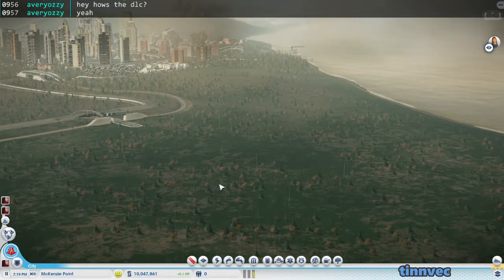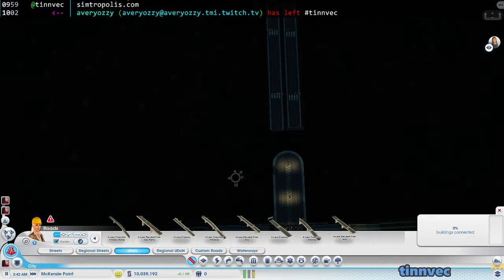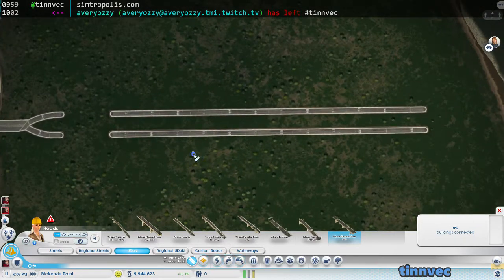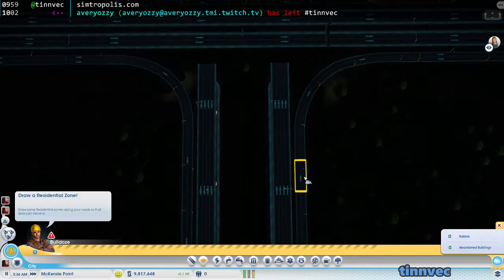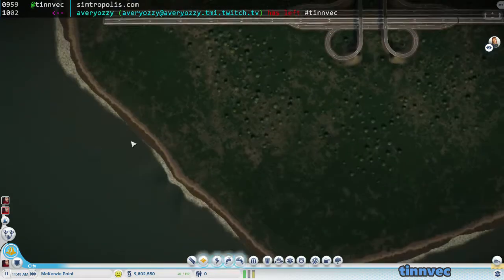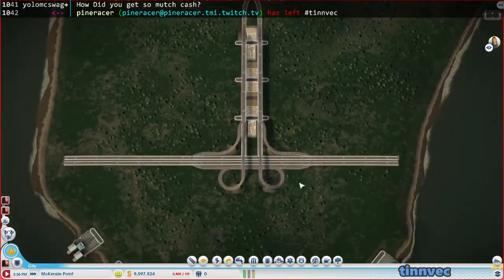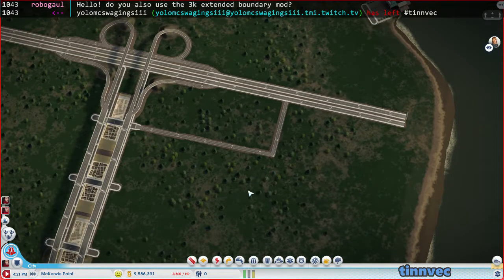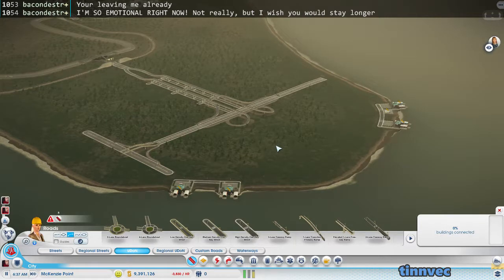Half Moon Bay - Episode 20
In this episode we start a new city. During my 2 week break I played with some of the 3K mod stuff and, while I won't be using it for this series, there are a few cool mods that go along with it that I started using.